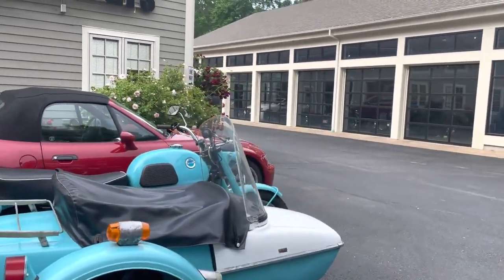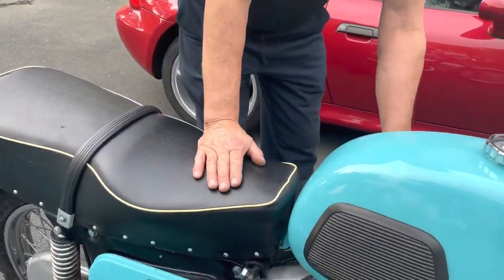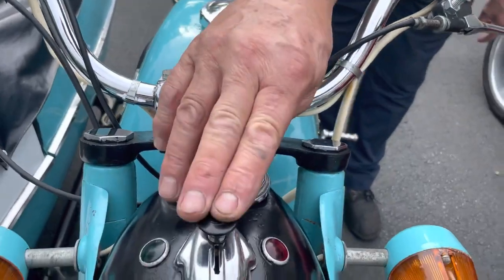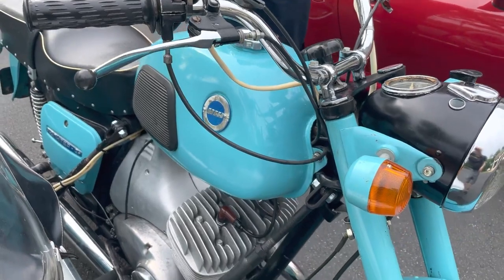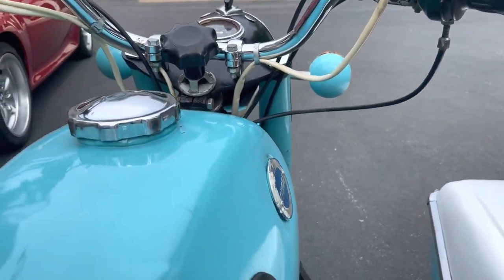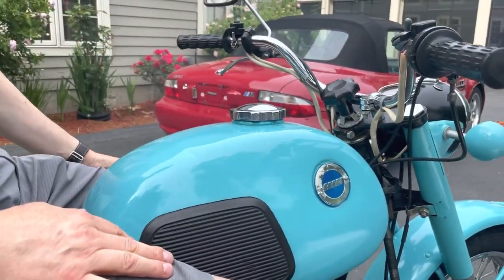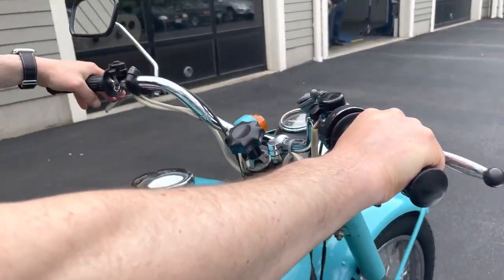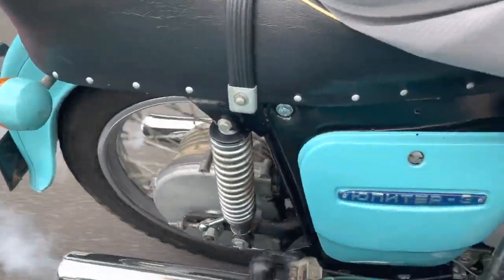1978 IZH Jupiter 3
AlphaCars & Motorcycles
649 Massachusetts Ave, Boxborough MA 01719

178 Great Road, Acton MA 01720

AlphaCars & Motorcycles
116 Main Street, Spencer, MA 01562